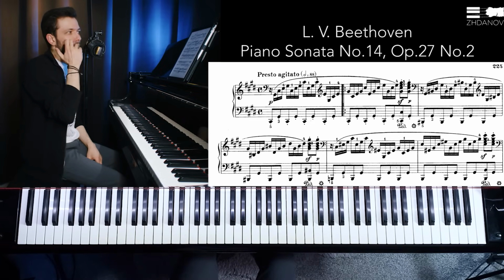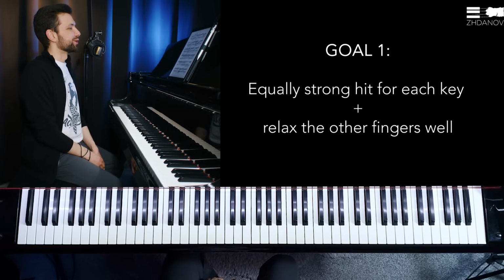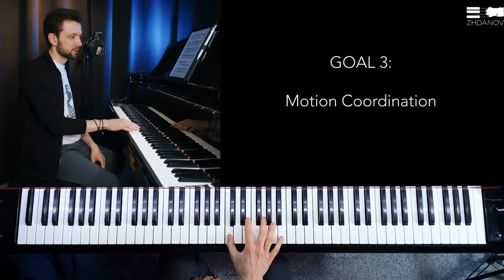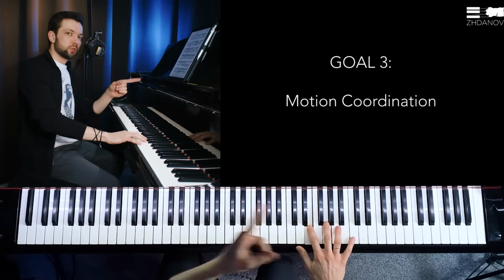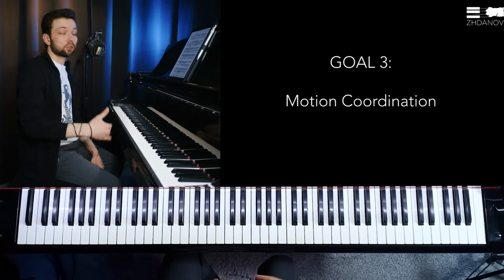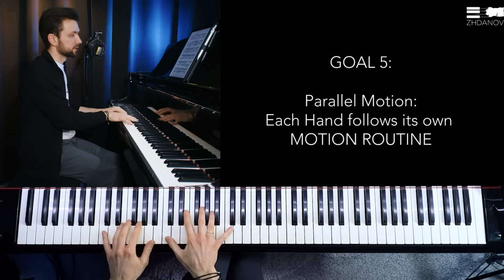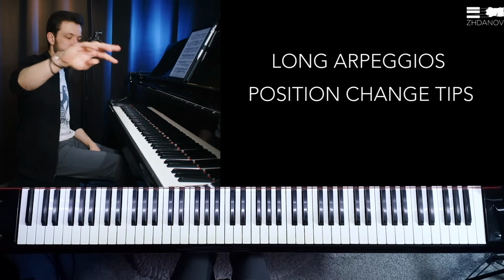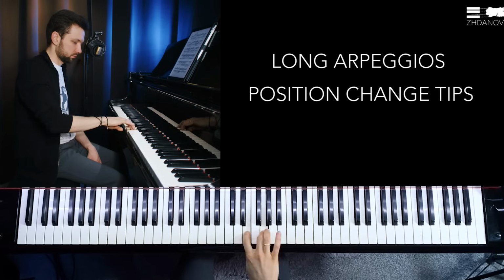The Simplest Way to Master Short & Long Arpeggios - Efficient Piano Playing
In this video I explain how to practice short and long arpeggios in order to develop efficient technique, in a few simple steps!

Practice such passages by concentrating on just one goal at a time:
01:20 Step 1: Equal hit & Relaxation
02:50 Step 2: Elbow Micro-Impulses
03:46 Step 3: Motion Coordination
07:43 Step 4: Mirrored Learning
08:38 Step 5: Parallel Motion
09:26 Long Arpeggios tips